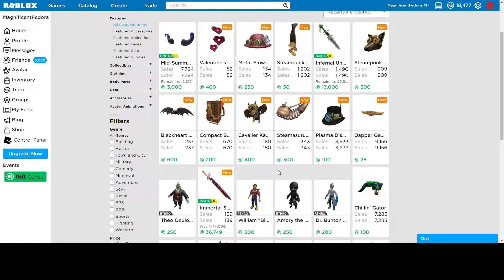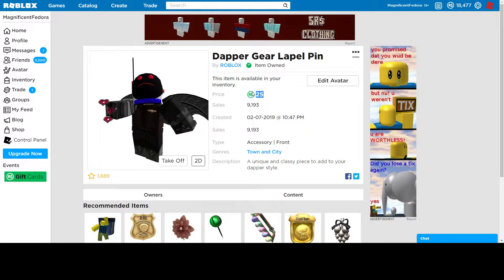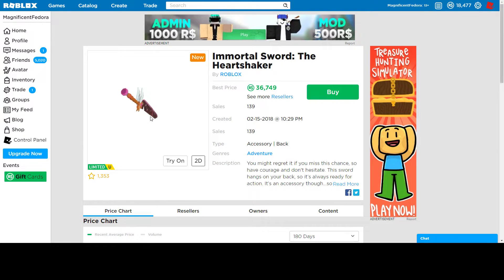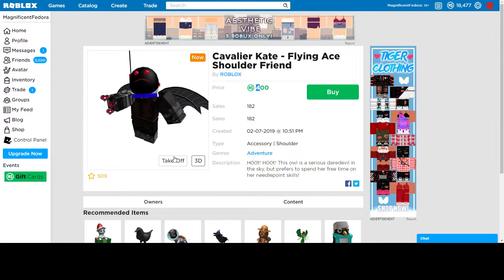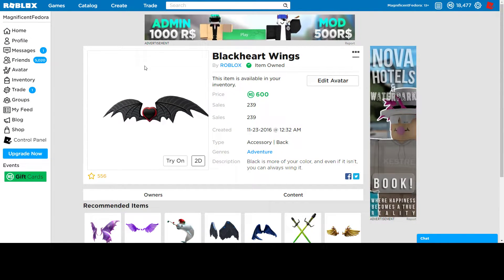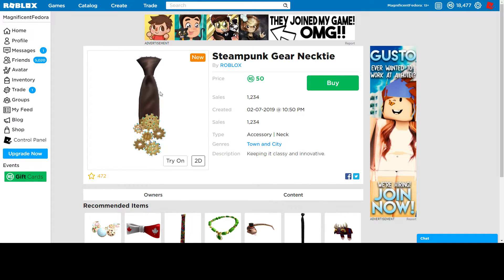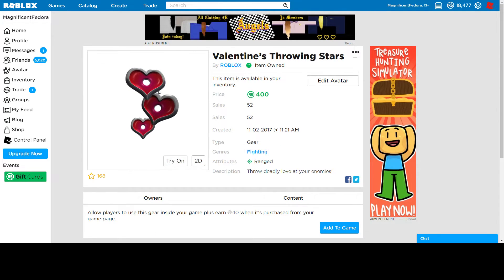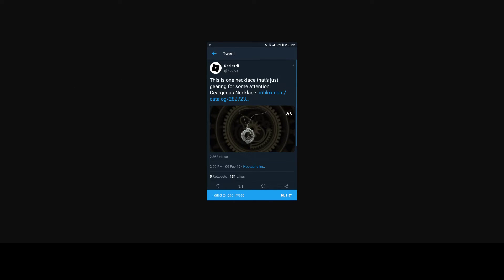WEEKEND IN REVIEW #2 2/8/19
If you are interested in seeing what happened during the week of 2/8/29 you can come see it here!!